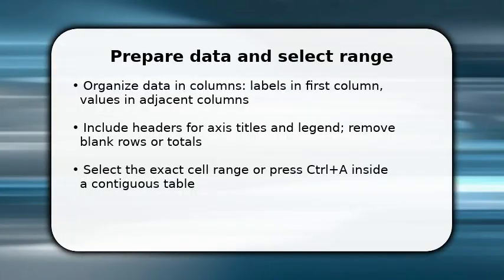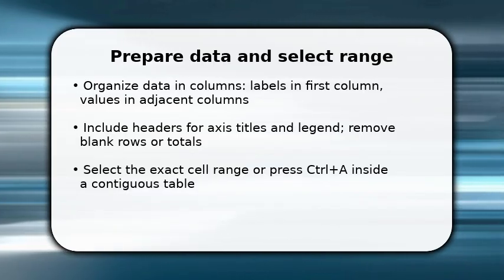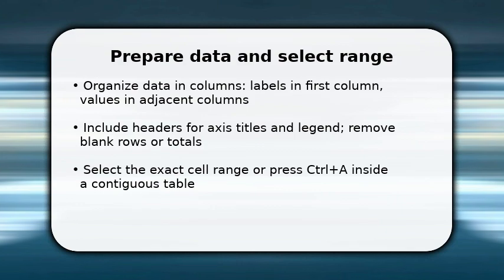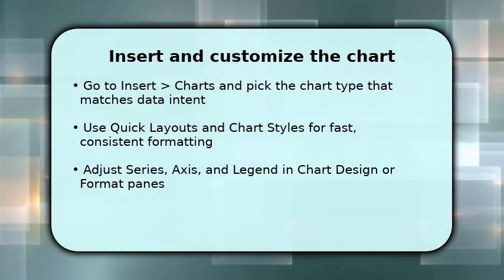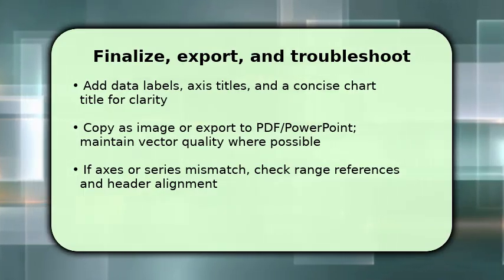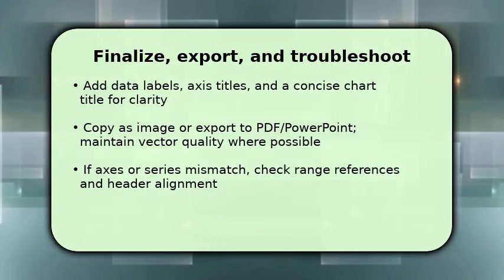How to Use Graph in Excel Sheet (only Way)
Master the art of data visualization by learning how to insert and manipulate graphs in Excel. This step-by-step guide covers essential techniques for creating clear, informative charts that enhance your spreadsheets.

Excel graph tutorial, data visualization in Excel, create chart in Excel, excel data representation, interpreting graphs excel, step-by-step Excel charts